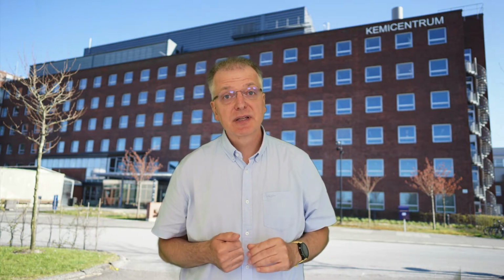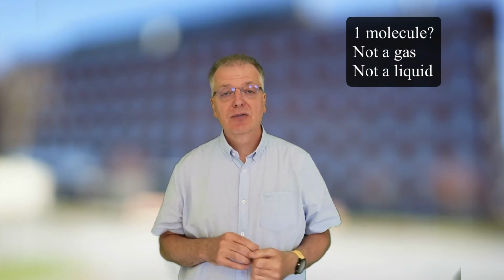Gas or liquid? (student errors)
Sometimes my students get confused regarding when to use an equation for liquid diffusivity and when to use equation for gas diffusivity. Thus I created this video for my students in the course KETF40 Mass Transfer in Environmental Engineering